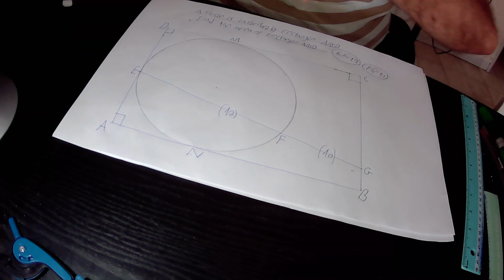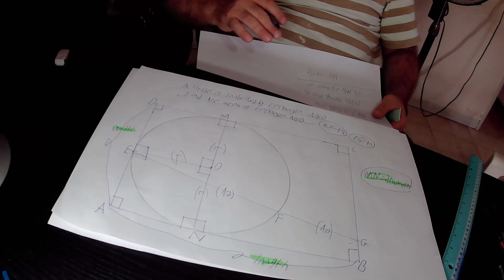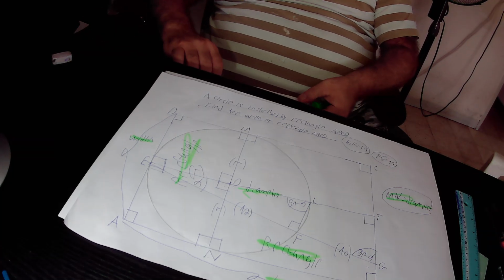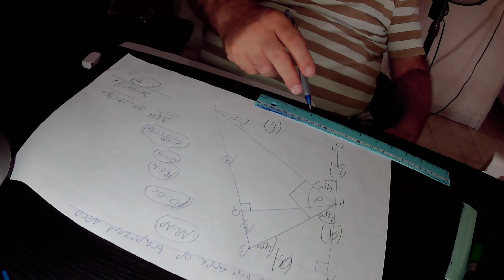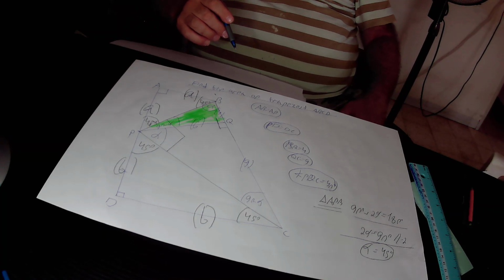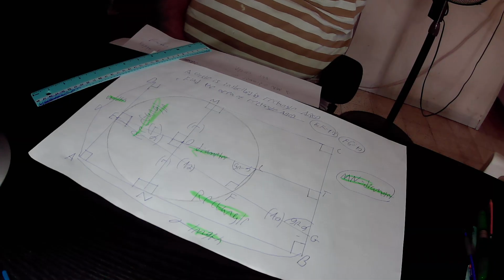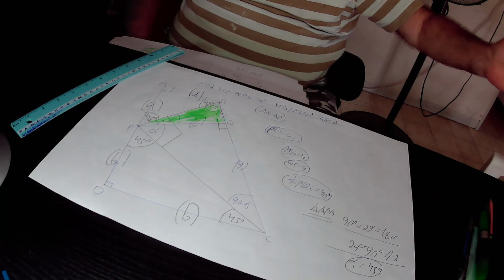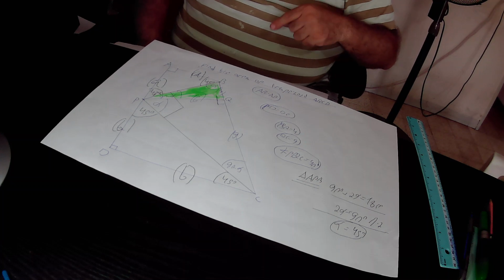TWO OLYMPIAD QUESTIONS